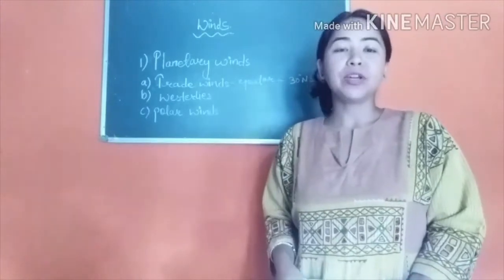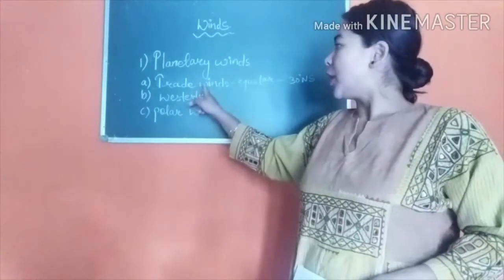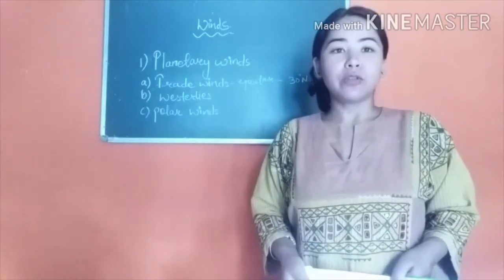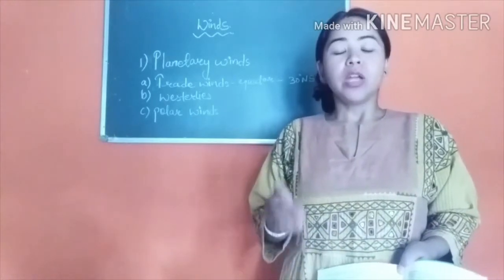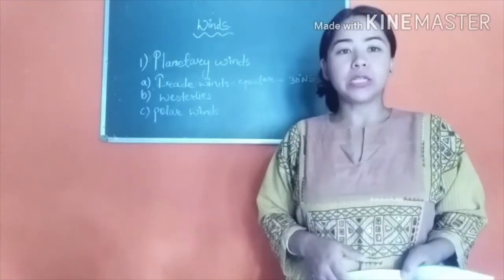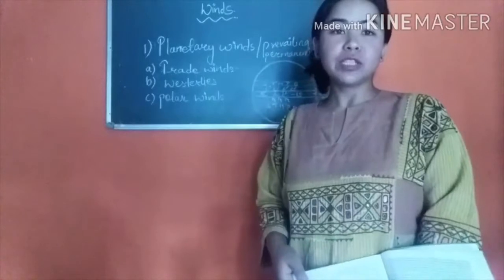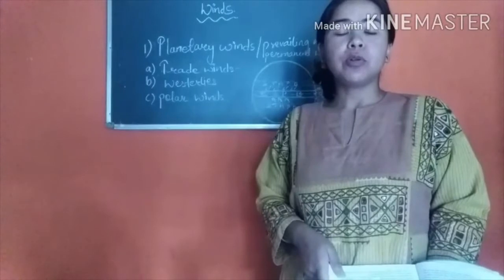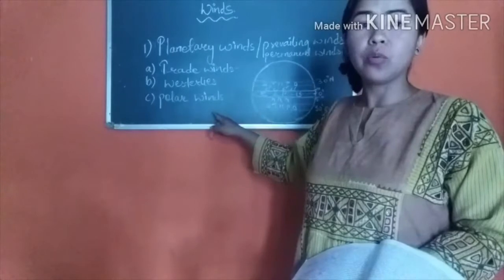Geography | Chapter 2 | Wind | Planetary Winds EP-13 | Madhyamik | SVTO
Subject : Geography
Chapter 2: Planetary Winds
Topic :  Wind

svto.in/WhatsApp